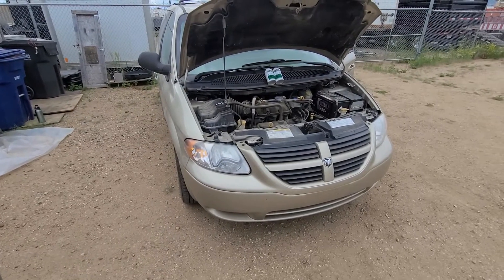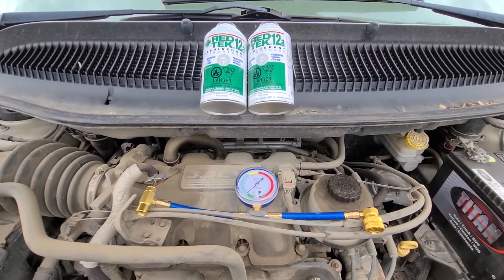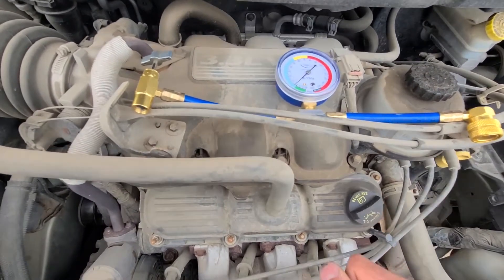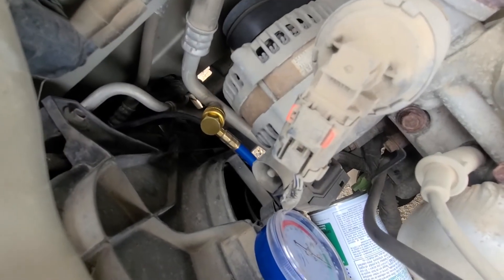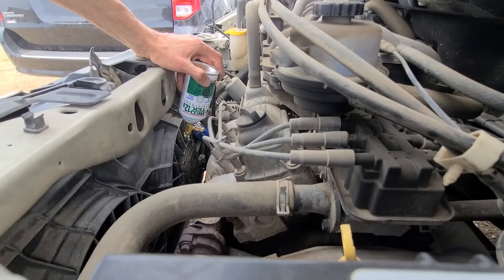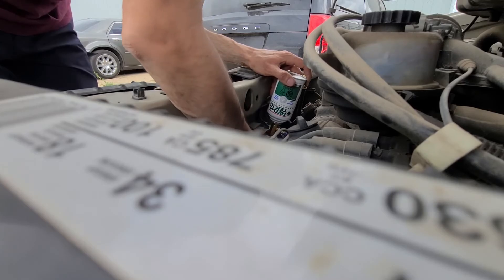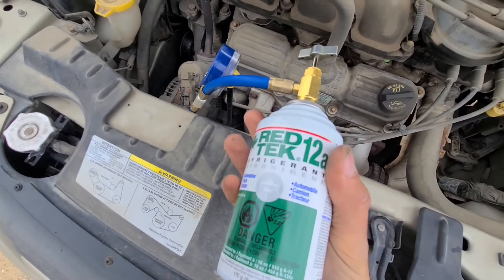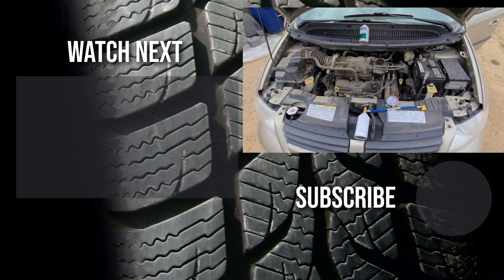RECHARGE YOUR A/C - DODGE GRAND CARAVAN (2001 - 2007)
Video on recharging AC air conditioner on older body line Dodge Grand Caravan minivan using A/C air conditioning recharge kit ( 2001 | 2002 | 2003 | 2004 | 2005 | 2006 | 2007 | SE | SXT | LIMITED ). Your a/c not working or not blowing cold enough? Learn how to charge it by yourself.

This video will show you all the steps on adding ac refrigerant to your Dodge minivan. You can get this a/c kits from any car part store or online and probably save good amount of cash by doing it yourself. Dodge G. Caravan uses R-134A refrigerant.

Once you purchase the ac kit, you can always reuse it again and again, just purchase new a/c R-134A cans. Be careful not to overfill the system. If you air conditioning system has a leak, you can try using a/c stop leak which will stop smaller refrigerant leaks. For bigger leaks, you will have to take your Dodge minivan to the shop to get properly diagnosed.